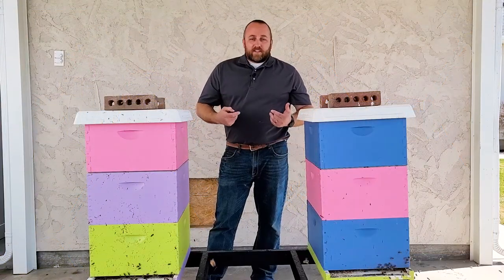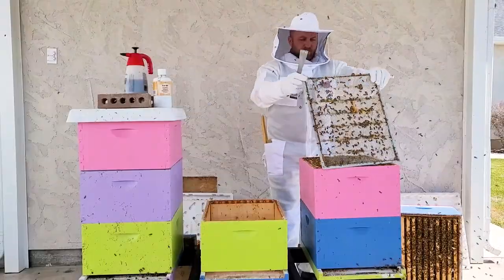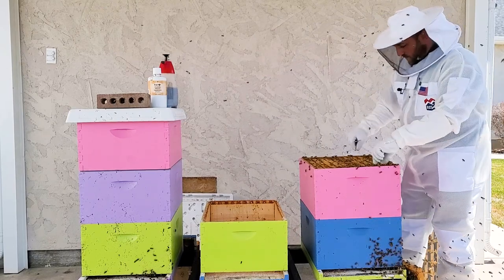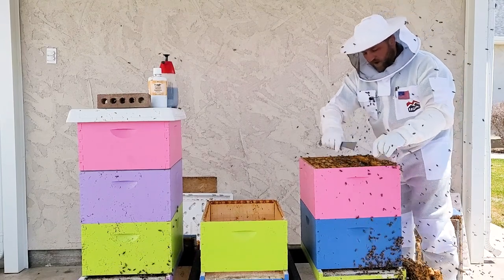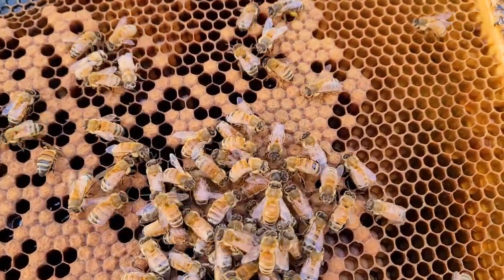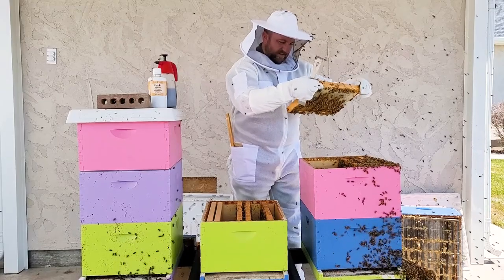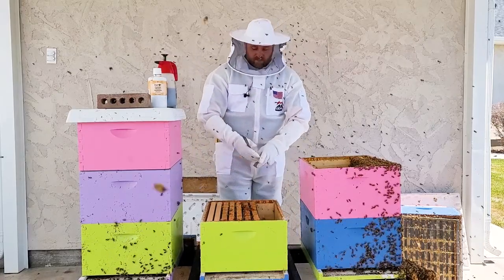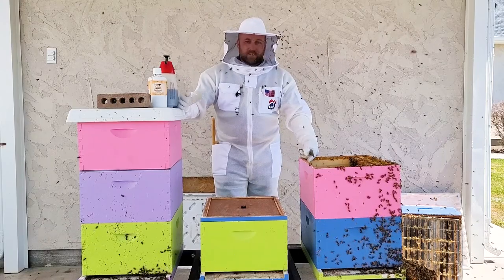How to Inspect & Split a Beehive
Learn how to inspect your hive, the things to look for, and how to split an overcrowding bee colony from Matt Bangerter, Assistant Manager at Logan IFA Country Store and avid beekeeper.